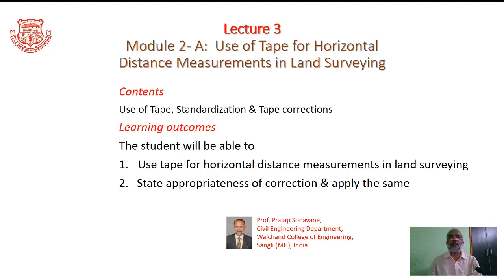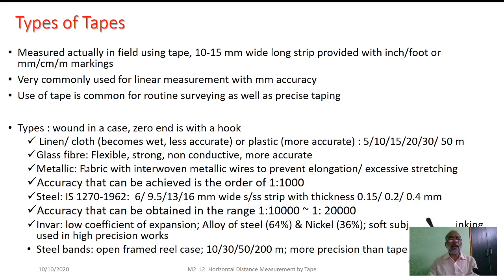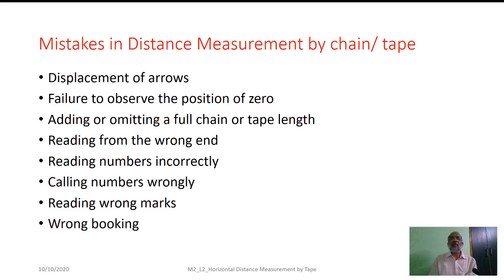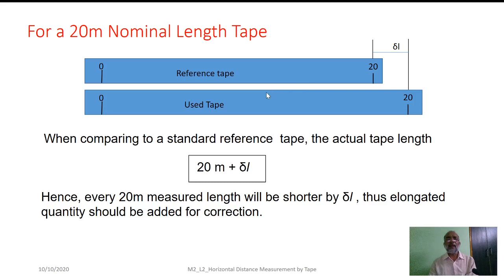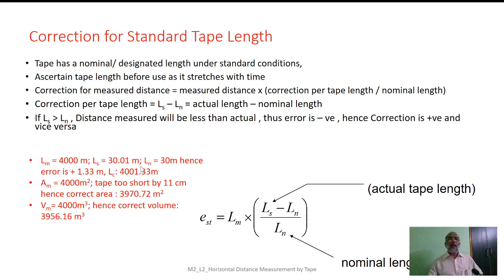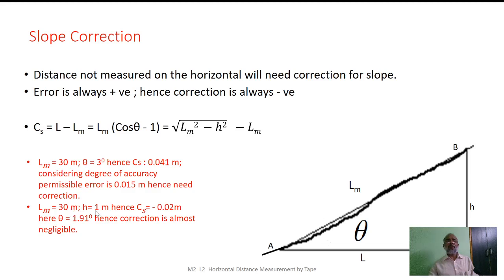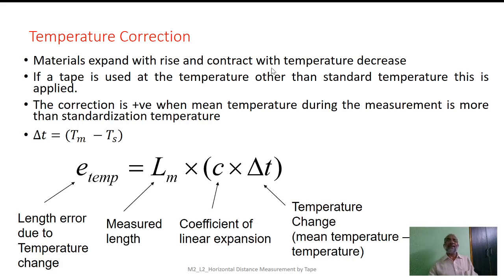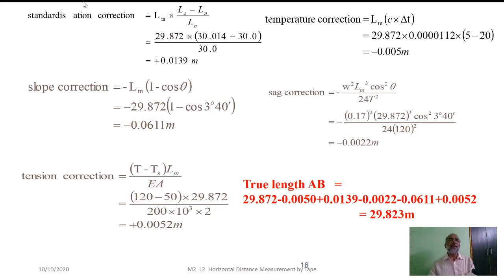M2_A_ L2 Horizontal Distance Measurement by Tape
Use of Tape for horizontal distance measurement is a basic operation. The surveyor may use linen, plastic, steel, invar tape or steel bands for horizontal distance measurement. It is also necessary to use  some essential accessories like Pegs, Arrows, Ranging Rods  with a pointed steel shoe, Offset Rods, Whites – to mark info, Plumb Bob etc. in distance measurement. The distance measurement involves standard field procedure. Before employing any of the equipment standardization & calibration is necessary.  distance measurement could be on horizontal or sloping ground. Once measured on the undulating/ sloping ground, convert the measured length into a horizontal length.  However in all measurements are susceptible to inherent errors and mistakes. Thus there is necessity to apply some corrections. Some of the corrections could be for Standardization/ Erroneous Tape Length, Slope, Pull/ Tension, Temperature, Sag, and misalignment.